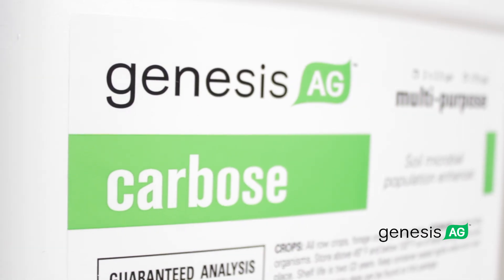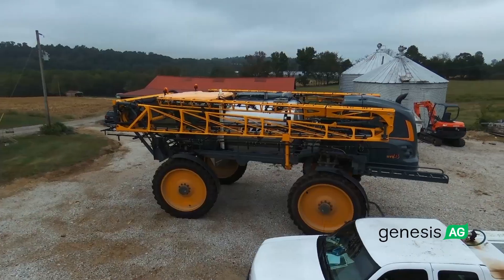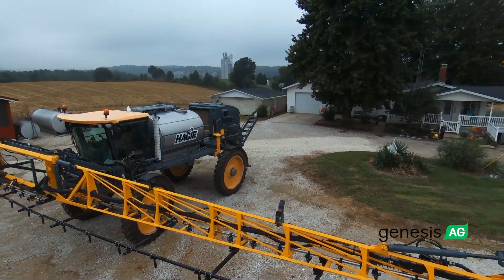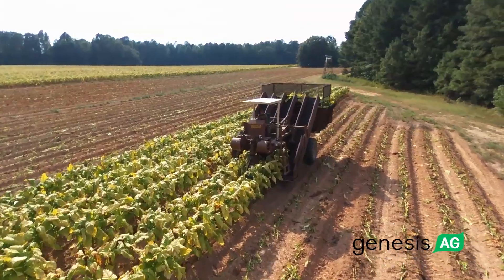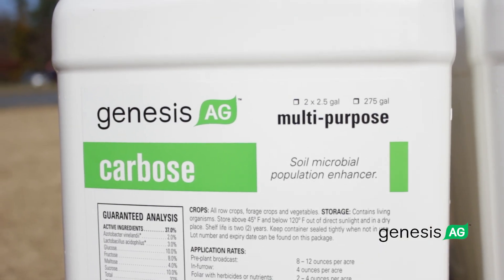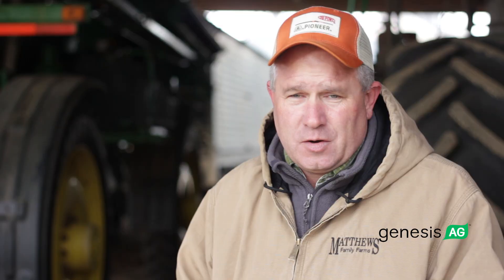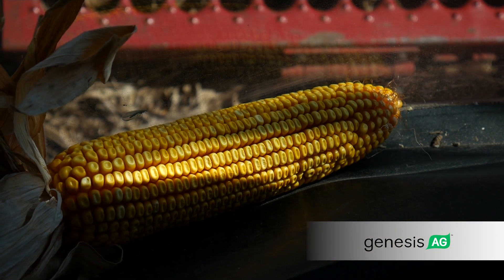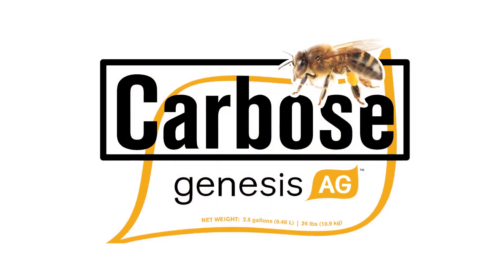Carbose -- Sugar Source for Microbes - Genesis Ag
Growers talk about their use of Genesis Ag's Carbose Sugar Source and Microbial Inoculant